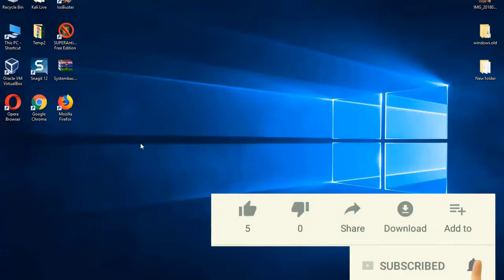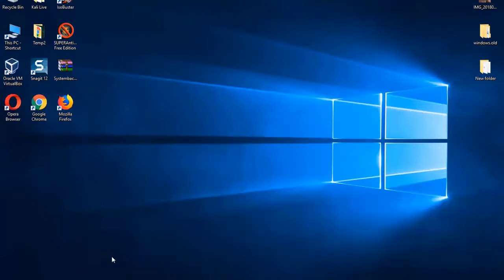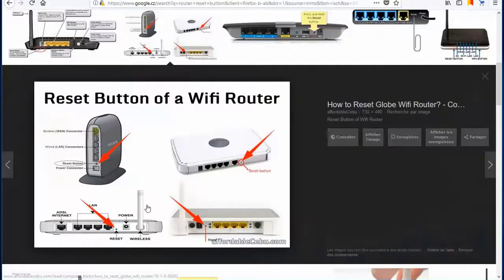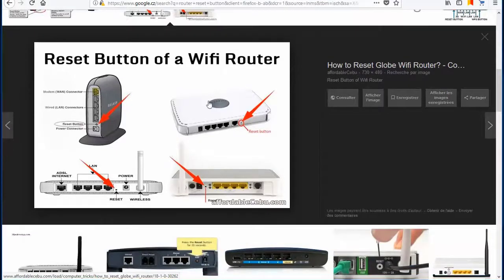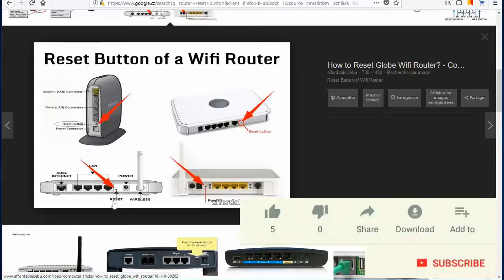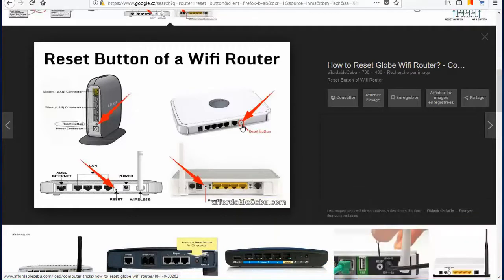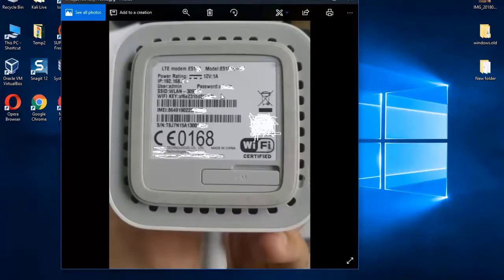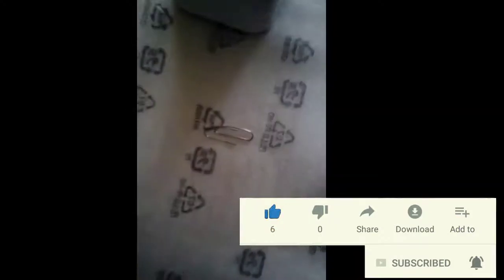How to Fix the yellow triangle - by making a router reset {solution 7}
in this video I will show you how could solve the issue of "no internet"  "no access" "unidentified network" "no connection issue"  by making a router reset { in an easy and simple way}.